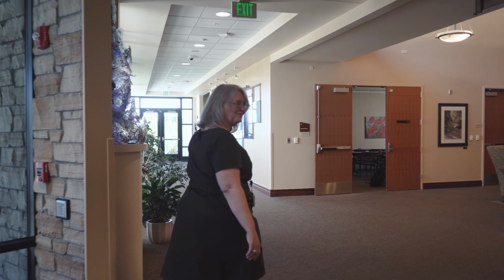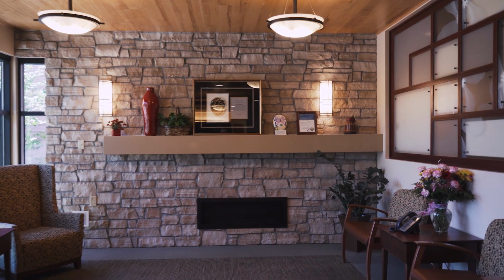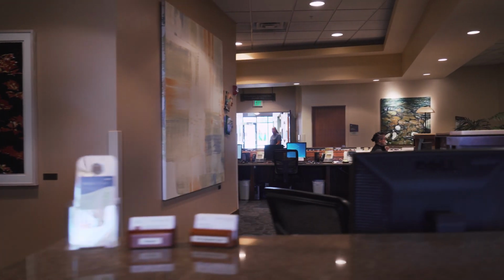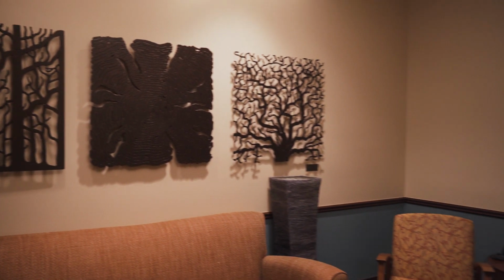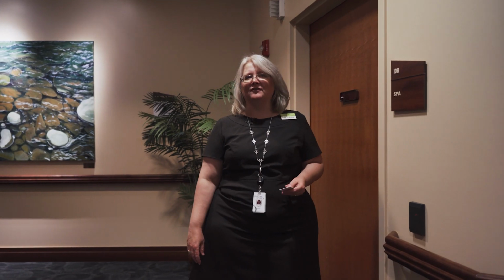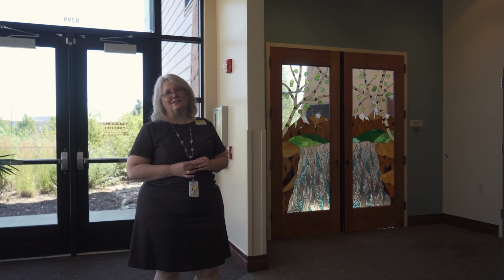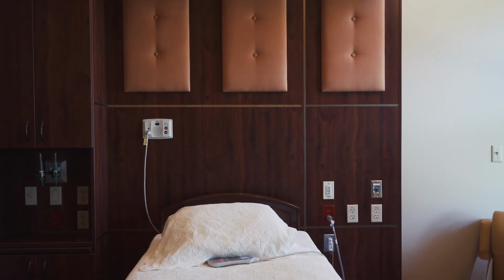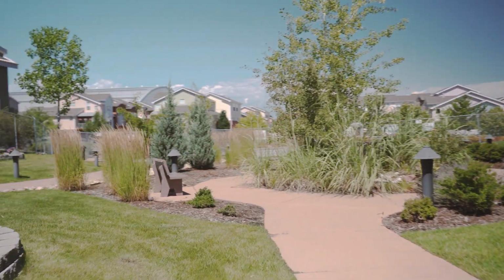Inpatient Care Center Virtual Tour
Take a tour of The Denver Hospice's Inpatient Care Center.